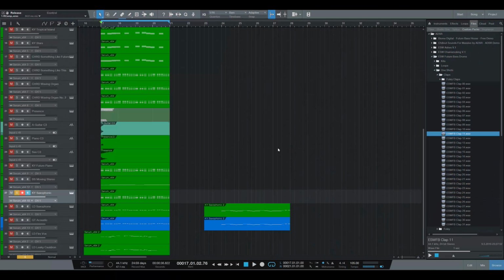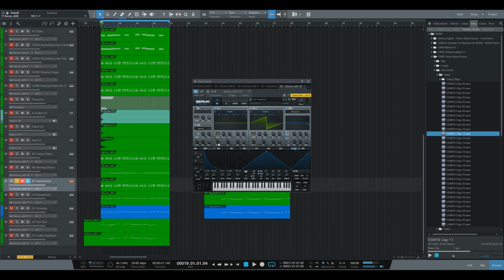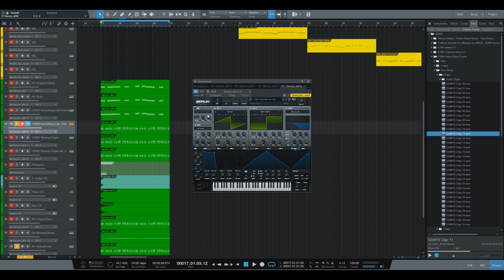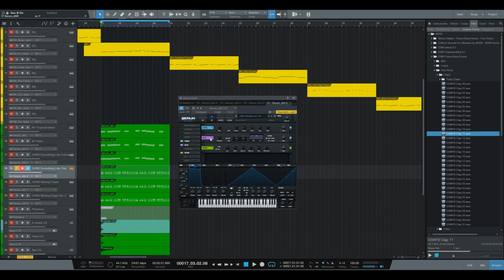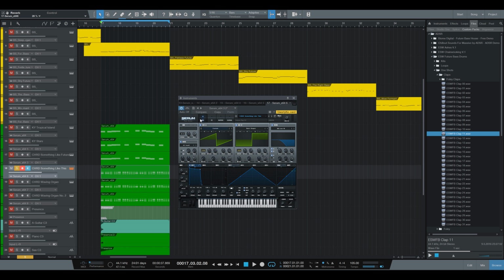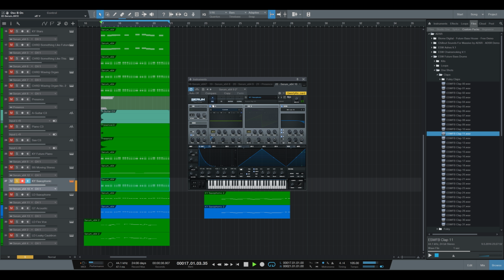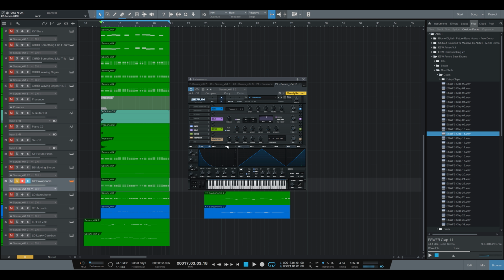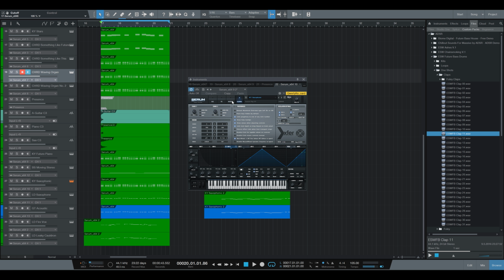Serum - Something Like This - Chainsmokers & Coldplay - Sound Design